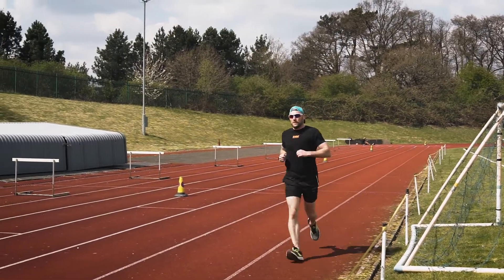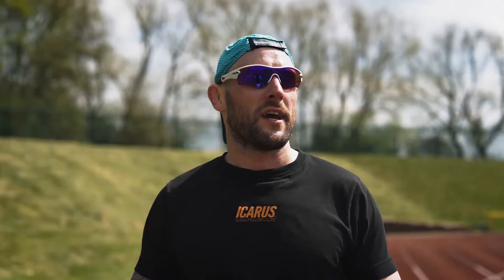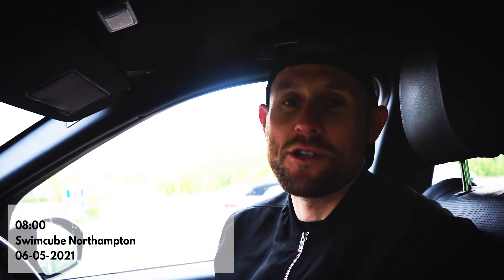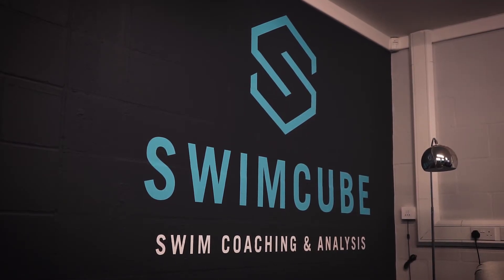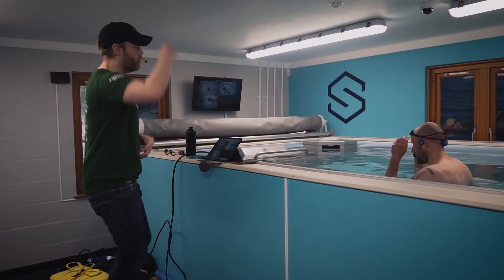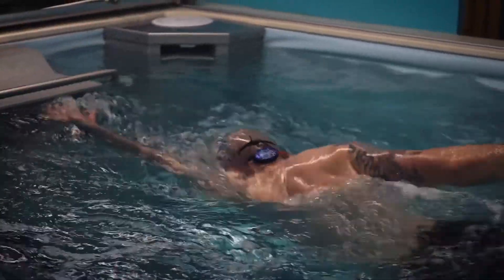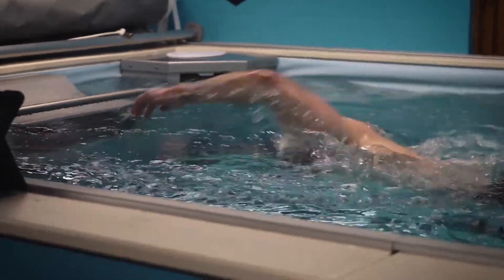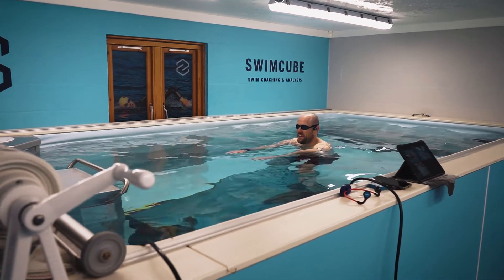The Post Lockdown Work - Becoming an Ironman Ep 2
This week we get back on the track and visit the swimcube to break down some swimming technique ready to set some big goals for Ironman U.K. July 4th

Former Royal Marines Commando and retired professional MMA fighter Dale Hardiman transitions over Triathlon as he looks to take on the long hilly course of Ironman U.K.

Dale is a father, business owner, osteopath and health enthusiast. In his past Dale was a Royal Marines Commando and Professional MMA Fighter. Between family commitments, he now spends his time helping other athletes recovery from injury and get back to business in their sport but is always looking for his next personal challenge.